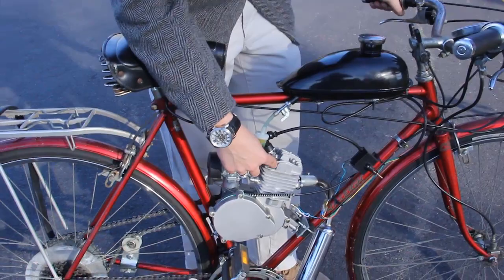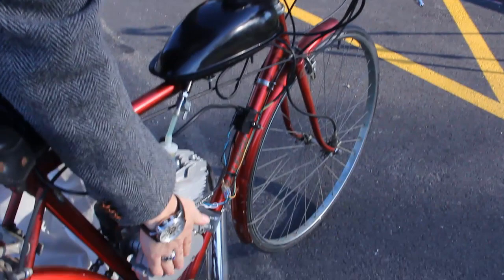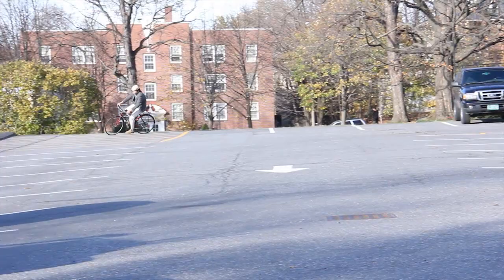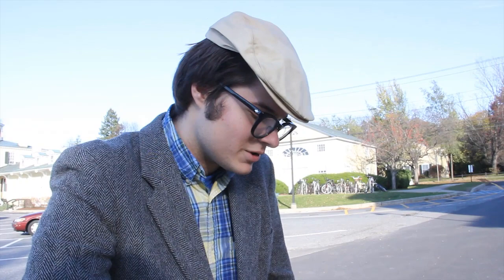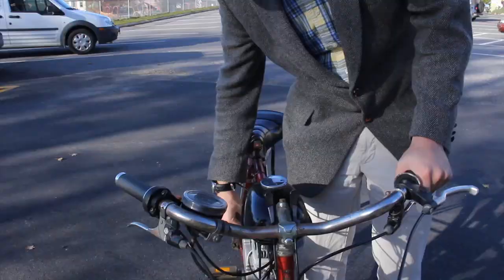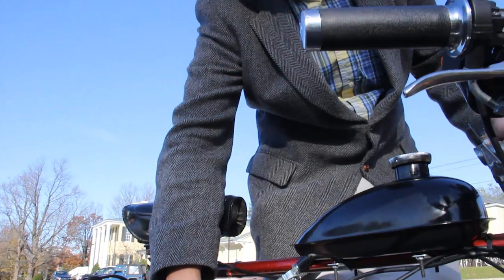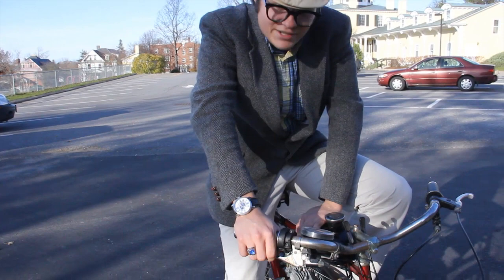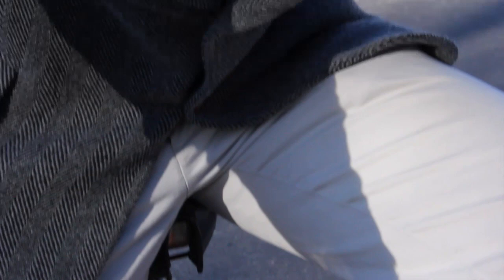The "Ye Olde Chappes" Motorbike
A short "rough cut" for a friend's (and fellow Chappe's) film class.  Bike is an old Raleigh Sprite with a 49cc motor attached.  Top speed approx. 25-30 MPH.